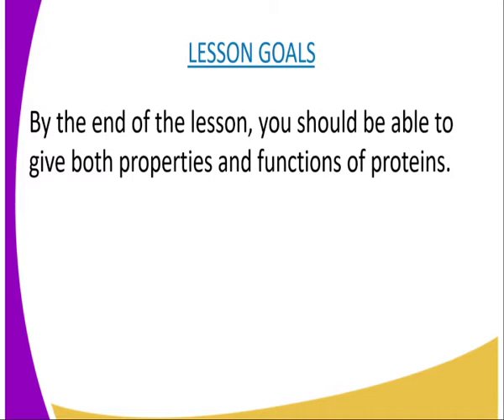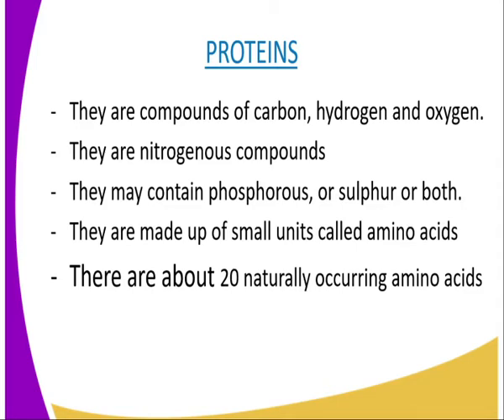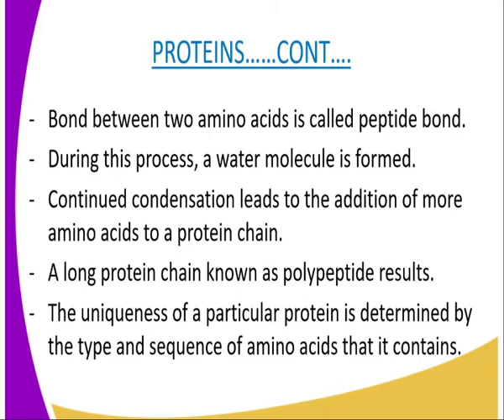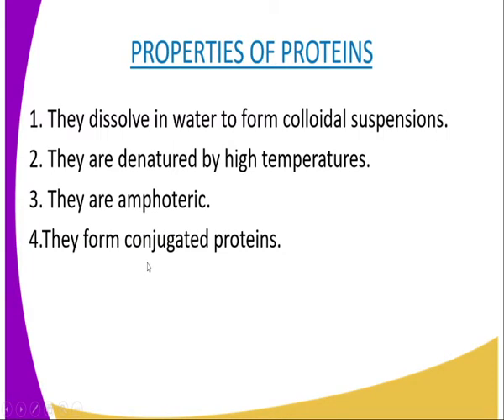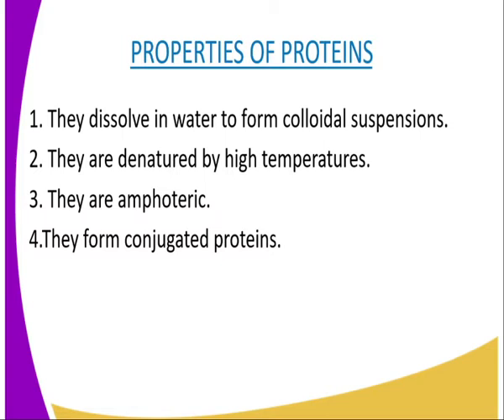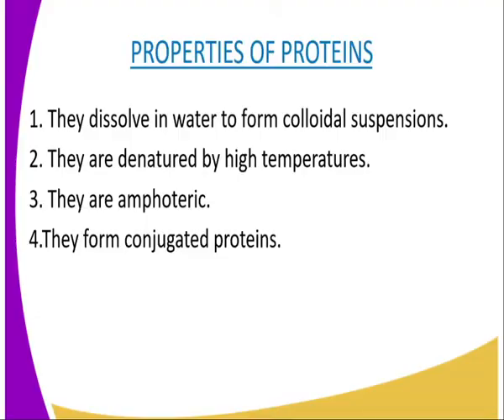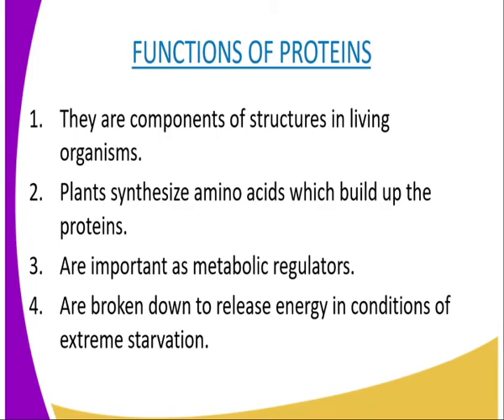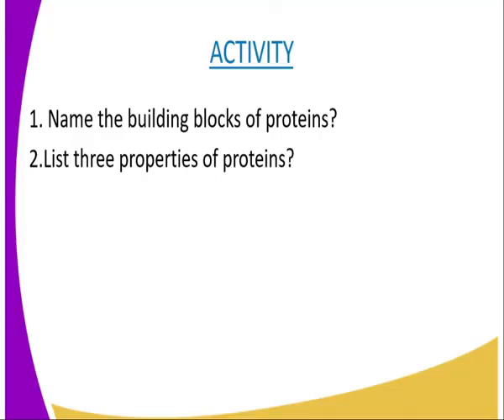Biology form 1,Proteins, lesson 22